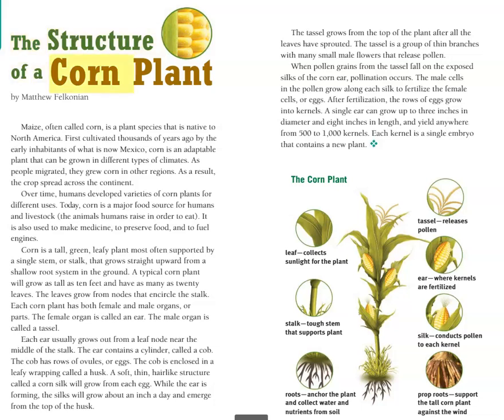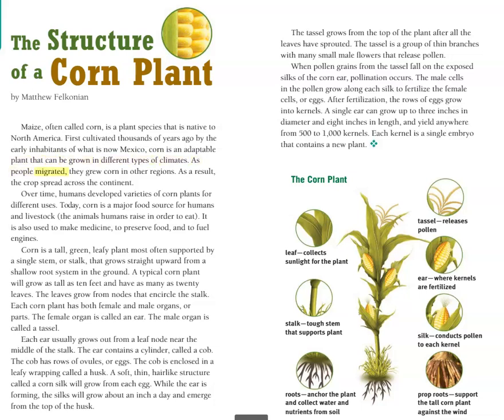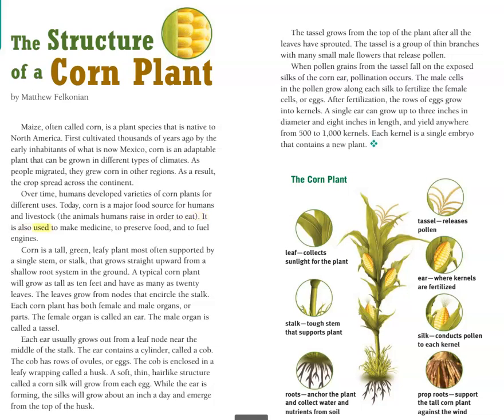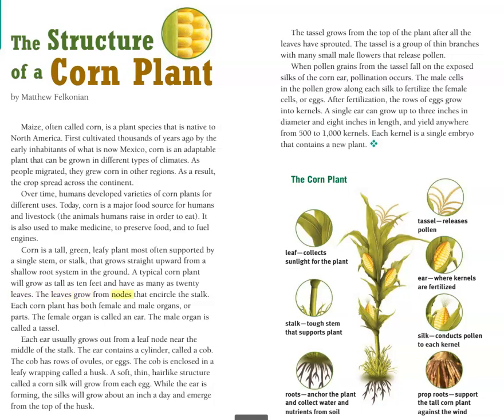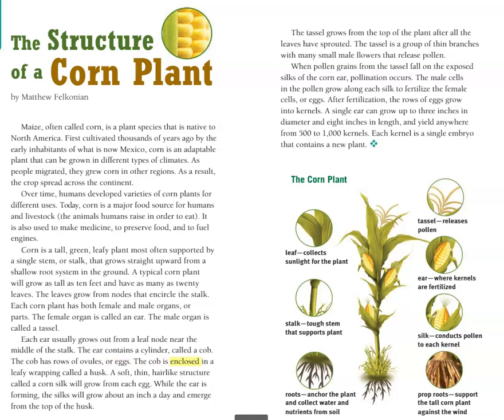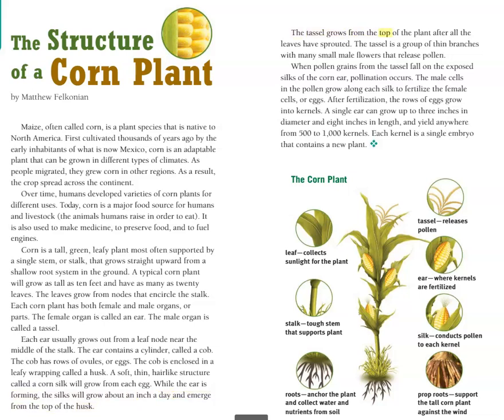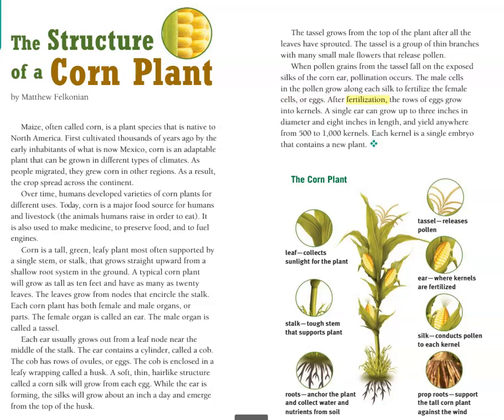The Structure of a Corn Plant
Benchmark Advanced - The Structure of a Corn Plant